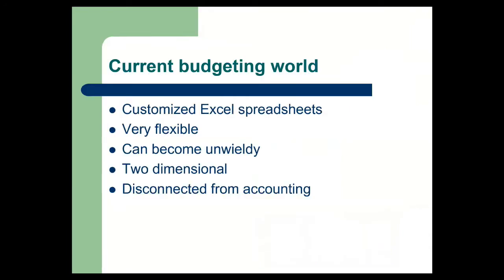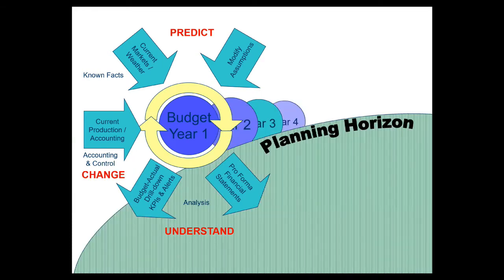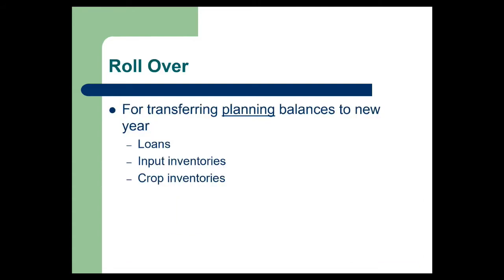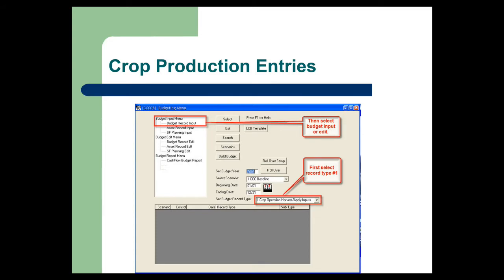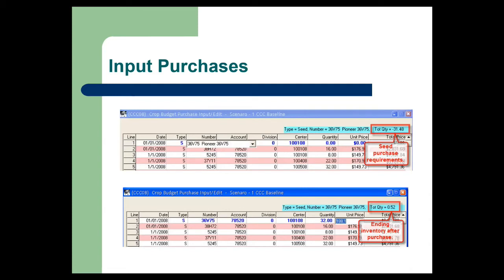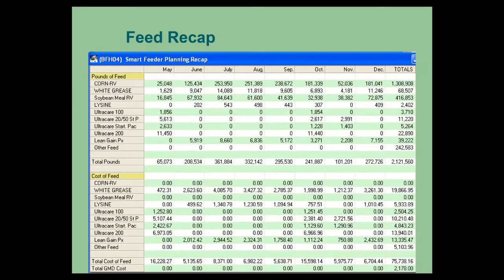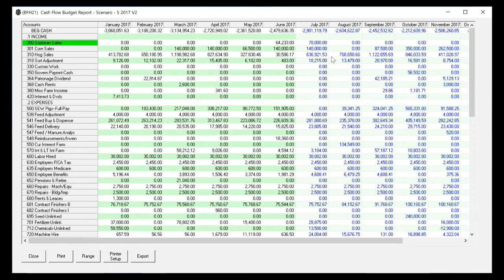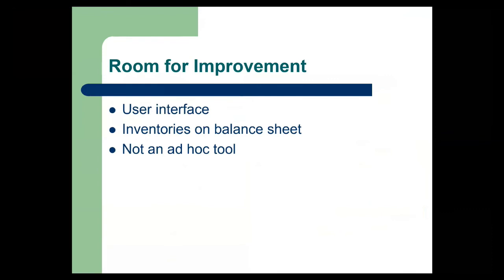LifeCycle Budget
Dynamic farm budgeting integrated with accounting and inventories.